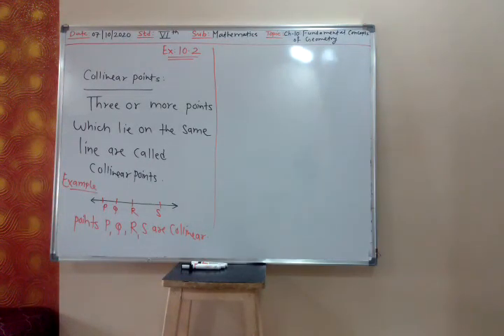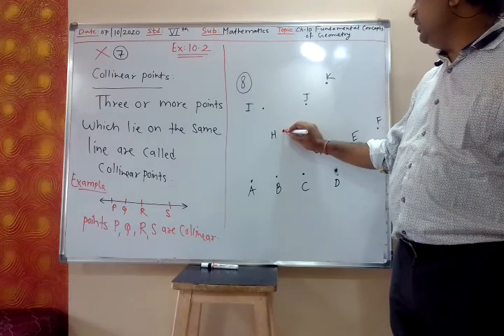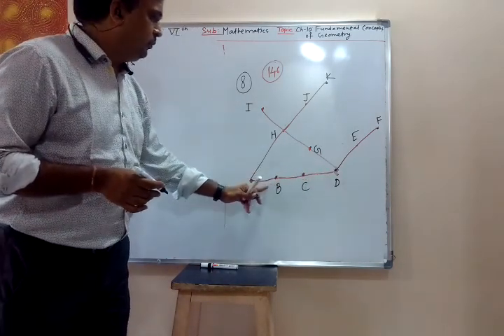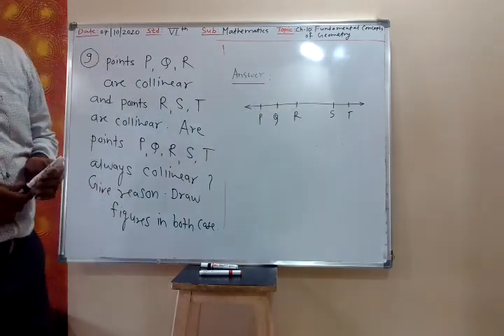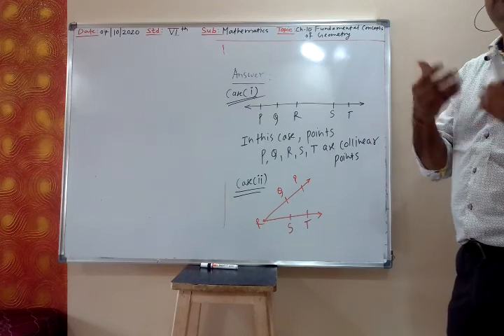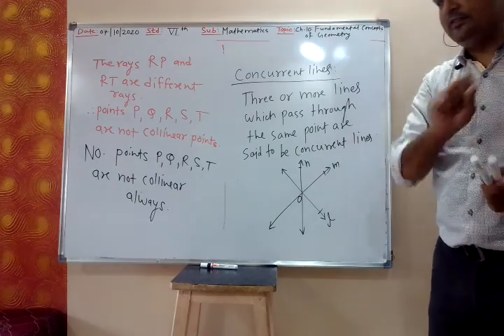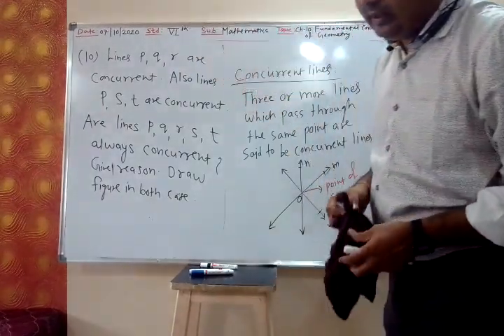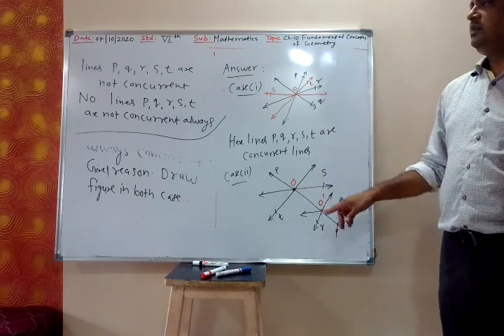6th ICSE Maths, Chapter-10: Fundamental Concepts of Geometry, Part-8